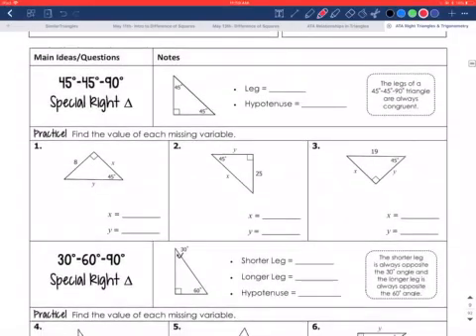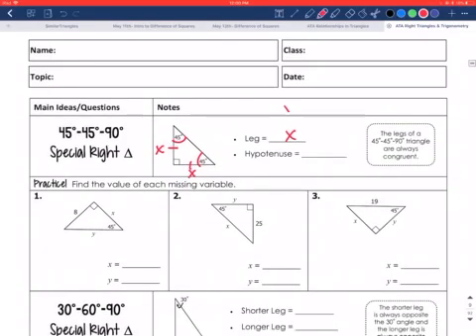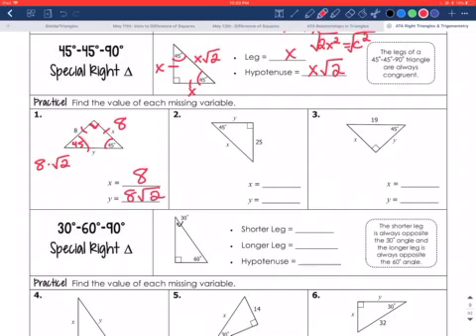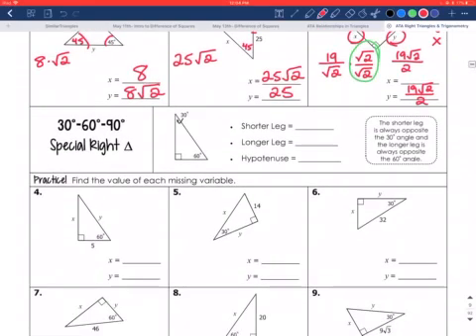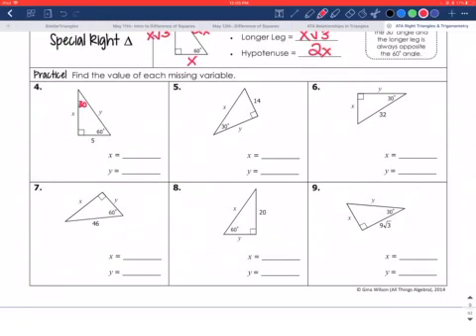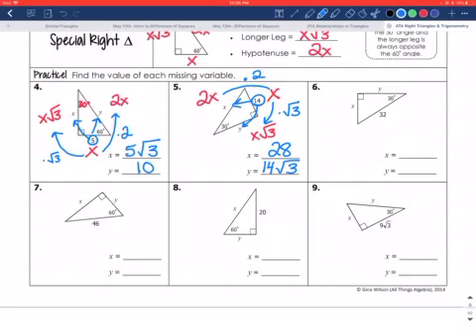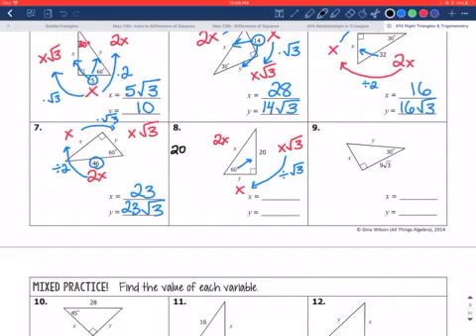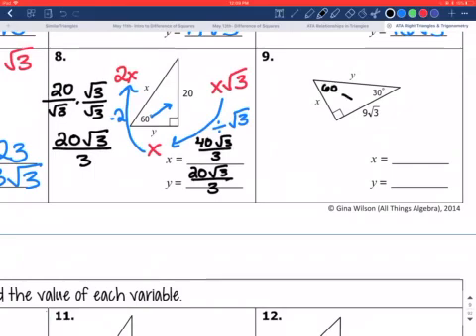May 15th - Special Right Triangles (1/2) - Math 2